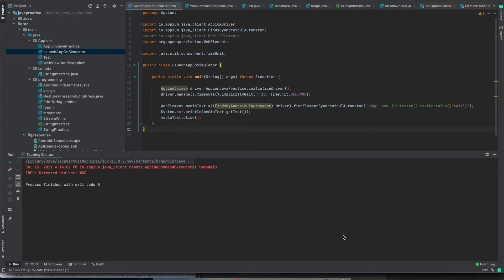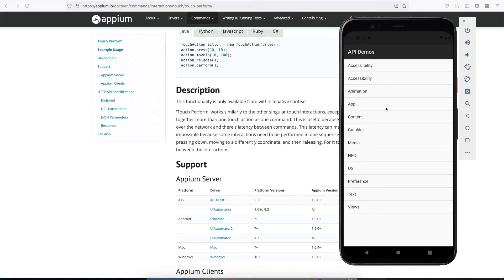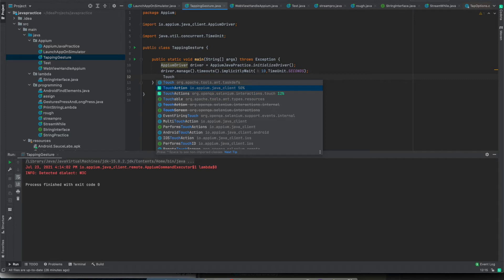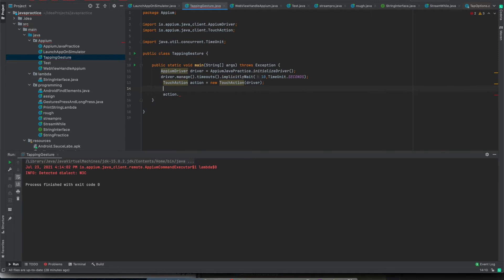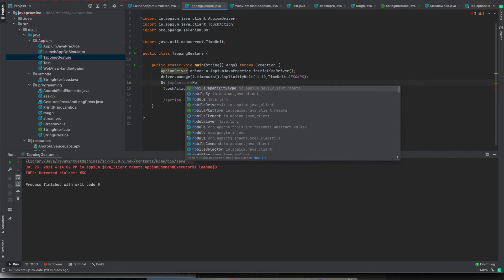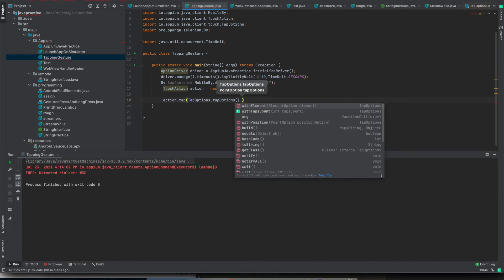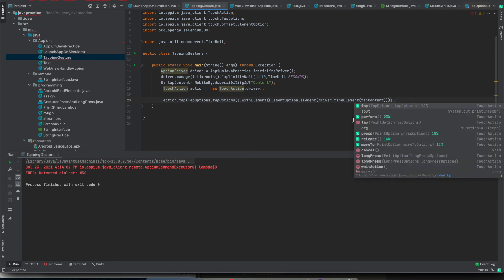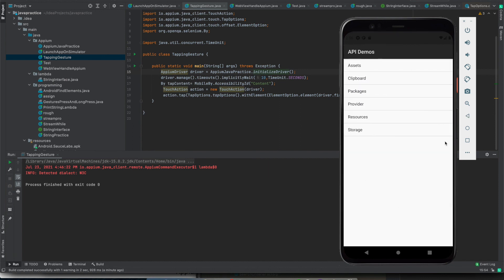Appium: Tap gesture using Touch Action Class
In this video, we are going to see how we can Automate mobile gestures in Appium

While the Selenium WebDriver spec has support for certain kinds of mobile interaction, its parameters are not always easily mappable to the functionality that the underlying device automation (like UIAutomation in the case of iOS) provides. To that end, Appium implements the new TouchAction / MultiAction API defined in the newest version of the spec Note that this is different from the earlier version of the TouchAction API in the original JSON Wire Protocol.

These APIs allow you to build up arbitrary gestures with multiple actuators. Please see the Appium client docs for your language in order to find examples of using this API.

Note for W3C actions

W3C actions is also available in some drivers such as XCUITest, UIA2, Espresso and Windows. W3C actions are implemented to the best of the limitations of the operating systems' test frameworks. e.g. WDA cannot handle zero wait PR.

API doc and API docs of each client help to understand how to call them.

An Overview of the TouchAction / MultiAction API
TouchAction
TouchAction objects contain a chain of events.

In all the appium client libraries, touch objects are created and are given a chain of events.

The available events from the spec are: * press * release * moveTo * tap * wait * longPress * cancel * perform

⭐ Tags ⭐
- Appium
- mobile testing
- TouchAction
- Appium Testing
- Java
- Gesture